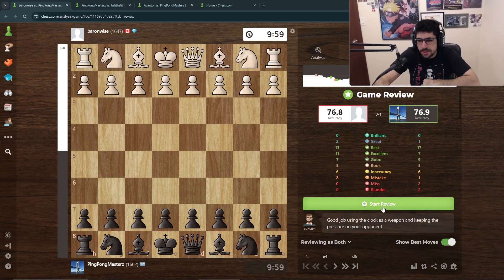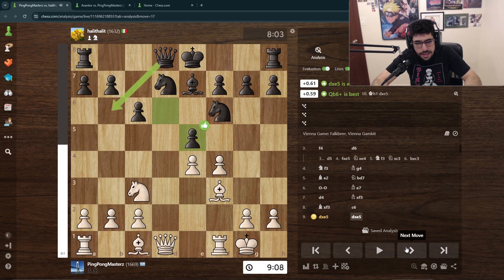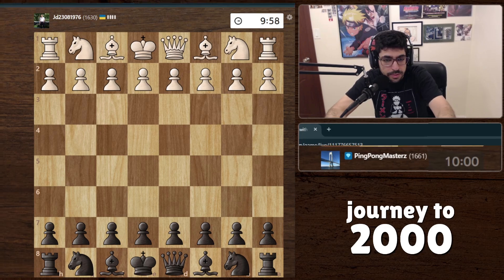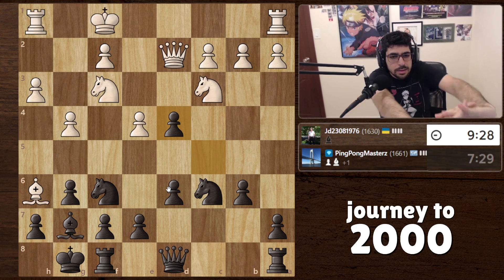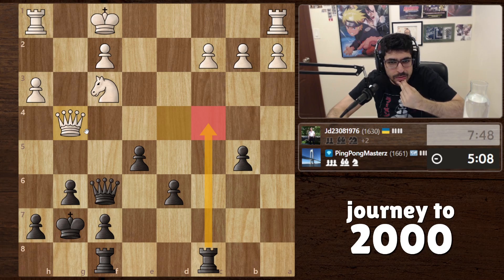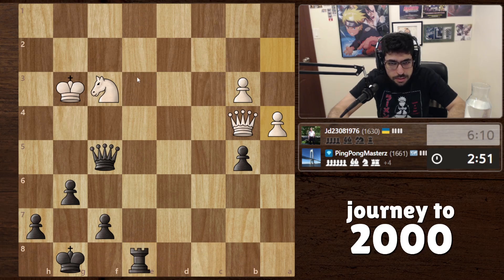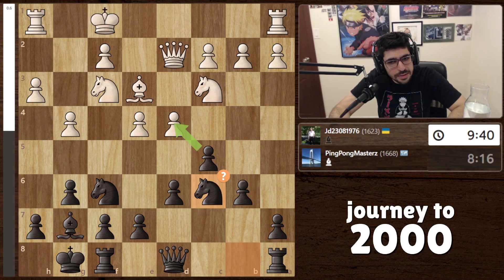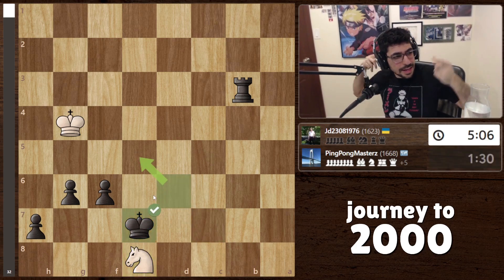Chess Journey To 2000 | Day 162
I will play chess EVERY day until I reach a rating of 2000 in Rapid Chess! I'll be playing games, analyzing them, reading chess books, and doing puzzles.

Let me know if you have any advice on how to study or make the videos mildly more entertaining xD
If you would like to book lessons with me, here is a link to wyzant!
Stuff done / videos watched / what I learned today

Puzzles RIGHT before playing - felt nice
The point of this challenge is to up my chess skills and bring you all on the journey!

Month 1 (Days 1-31): 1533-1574
Month 2 (Days 32-60): 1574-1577
Month 3 (Days 61-91): 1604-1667
Month 4 (Days 92-121): 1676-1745
Month 5 (Days 122-152): 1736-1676
Day 153: 1676
Day 154: 1692
Day 155: 1683
Day 156: 1683
Day 157: 1674
Day 158: 1672
Day 159: 1663
Day 160: 1654
Day 161: 1654
Day 162: 1668